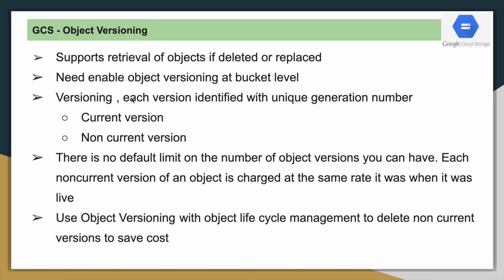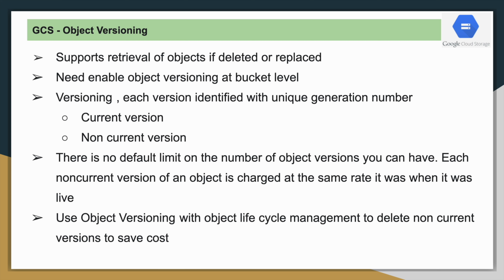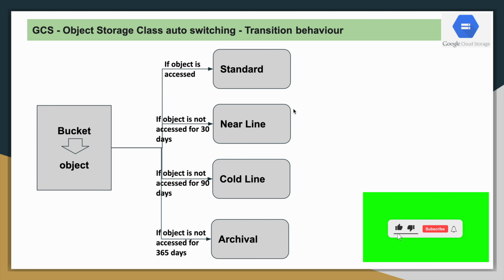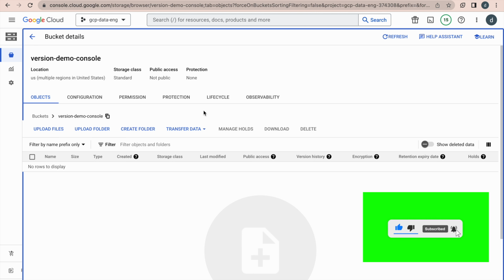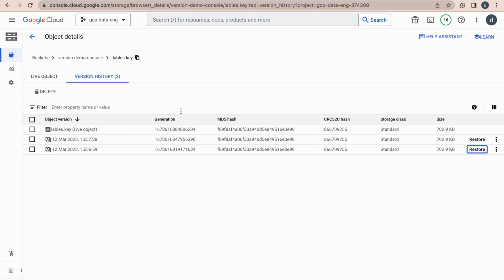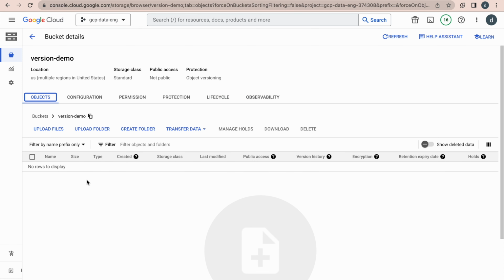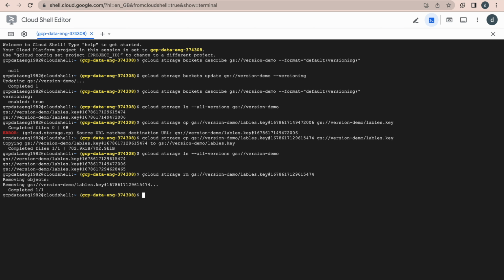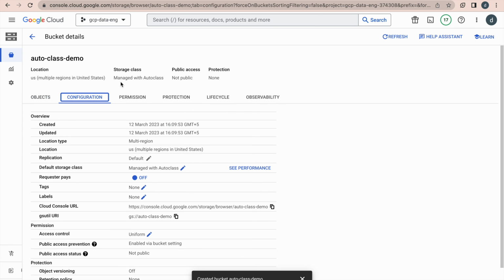Google Cloud Storage Object Versioning and Auto Class